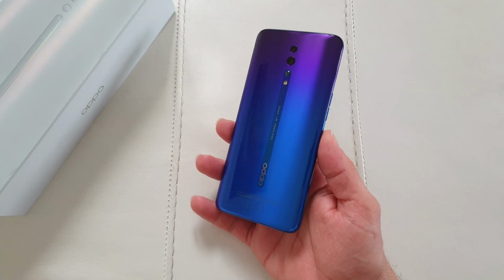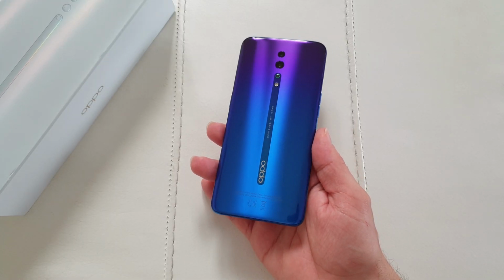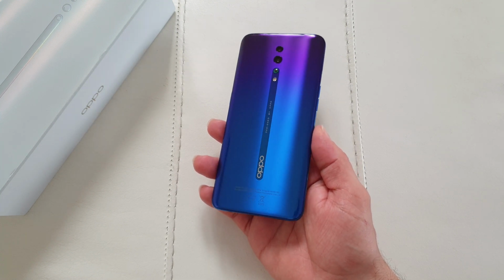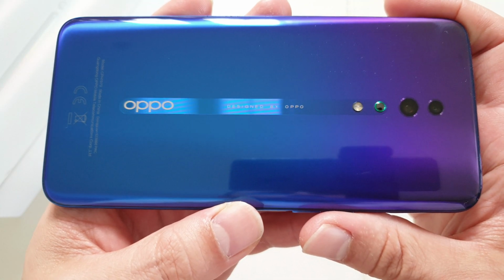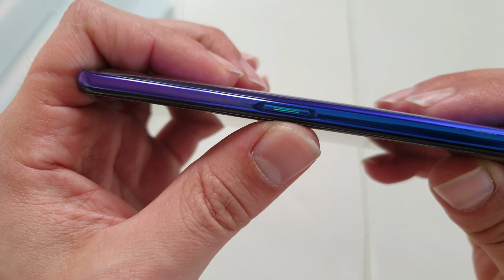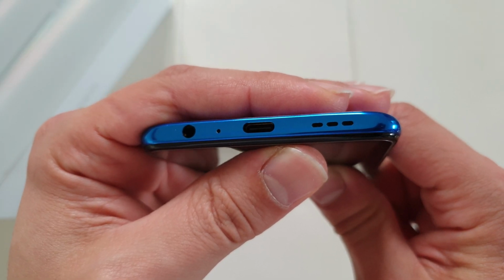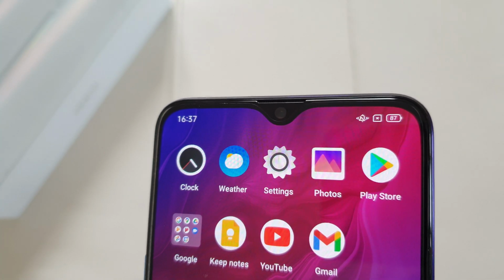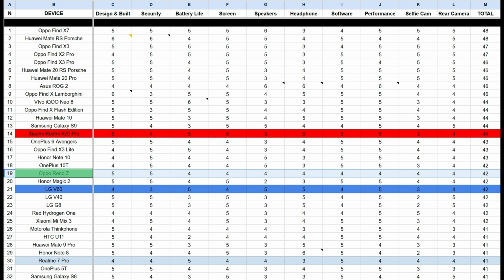Looking Back At The Oppo Reno Z Review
Let's take a look back at one of the best camera phones money could buy back in 2020. Ladies and gentleman, I present you the Oppo Reno Z.

View the "VoloKin Spectrum" Phone Comparison Chart where I rate over a 160 phones I've tested

Amazon US:

Amazon UK: